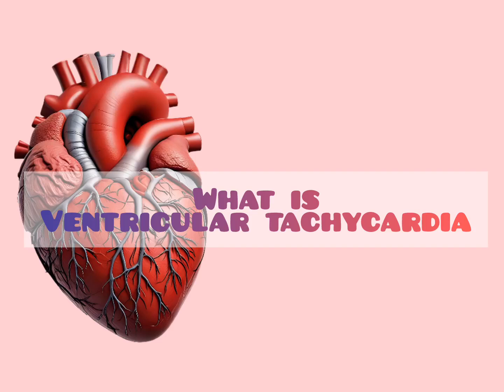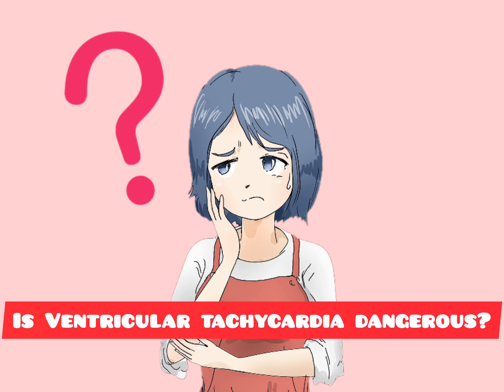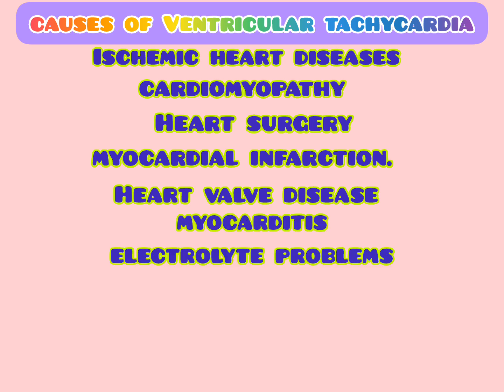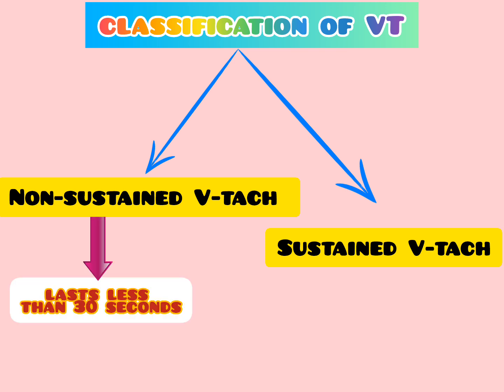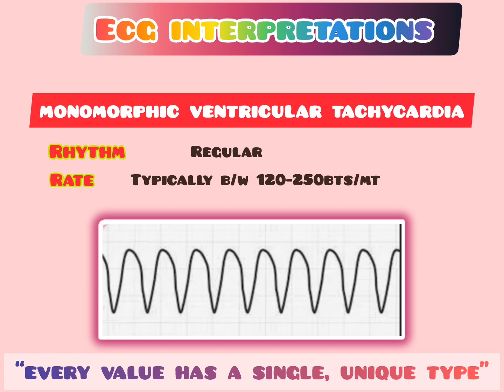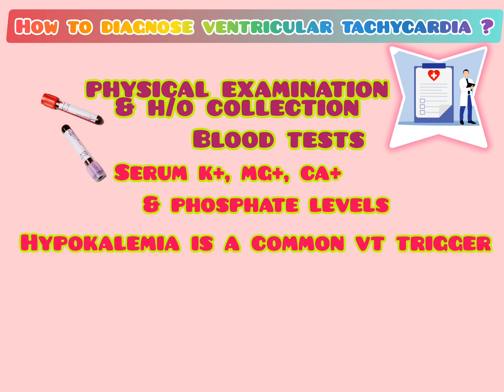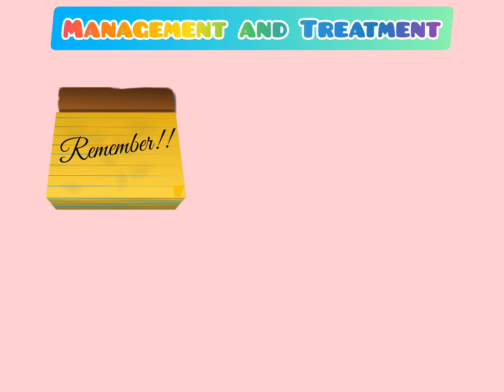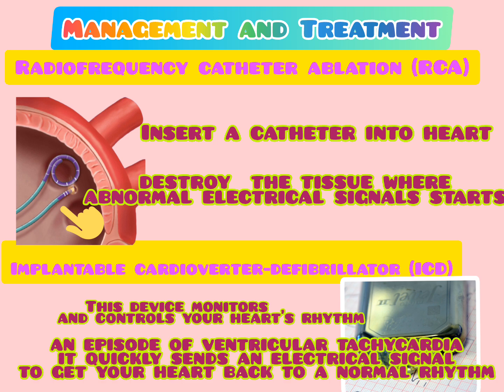VENTRICULAR TACHYCARDIA In easy way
Ventriculartachycardia is an abnormal heart rhythm that starts in your heart’s two lower chambers (ventricles),
Normally electrical signals starts from SA node in atrium and travels to Av node which serves as a electrical gateway to the ventricles,but in this condition,abnormal electrical signals starts from ventricles make your heart beat so fast as it can’t pump enough blood to your body and leads to decreased cardiac out put and drops in Your blood pressure start to have symptoms includes
Chest pain, called angina.
Shortness of breath.
Dizziness.
Pounding heartbeat, called palpitations.
Lightheadedness.
Do you know A healthy heart typically beats about 60 to 100 times a minute at rest but in In ventricular tachycardia, the heart beats faster, usually 100 or more beats, Naturally you may have a doubt
Is Ventricular tachycardia dangerous?
Although a few seconds of VT may not result in permanent problems, but remember longer periods are dangerous, and multiple episodes over a short period of time are referred to as an electrical storm
Ventricular tachycardia, sometimes called V-tach or VT, is grouped according to how long an episode lasts.it can be grouped as
Nonsustained V-tach and Sustained V-tach
Nonsustained V-tach lasts less than 30 seconds,stops on its own, these are Brief episodes may not cause any symptoms.
But Sustained V-tach lasts more than 30 seconds. This type of ventricular tachycardia can cause serious health problems.Also sustained ventricular tachycardia if not treated,may result in ventricular fibrillation (VF) and turn into cardiac arrest.This conversion of the VT into VF is called the degeneration of the VT.
Lets see the causes of Ventricular tachycardia it can occur due to coronary heart disease,  cardiomyopathy,
Heart surgery,
myocardial infarction.
Both the above mentioned things cause scarring in the heart cells resulting in vt. Heart valve disease  just an example is aortic stenosis in which thickening and narrowing of the valve between the heart's main pumping chamber and the aorta. myocarditis
electrolyte problems like low blood levels of magnesium or potassium
 Certain inherited conditions like long-QT syndrome,
Sarcoidosis which refers to tiny collections of immune cells form granulomas in the heart tissue and that can result inabnormal heart rhythm like vt
alcohol withdrawal syndromeAlcohol withdrawal syndrome is a set of symptoms that can occur following a reduction in alcohol use after a period of excessive use (typically following atrial fibrillation)

Types of vt
monomorphic ventricular tachycardia
 Polymorphic ventricular tachycardia
Monomorphic” means “every value has a single, unique type”.  “Polymorphic” means “values may have more than one type.”
Management and Treatment of ventricular tachycardia